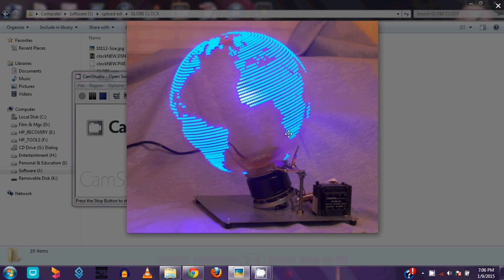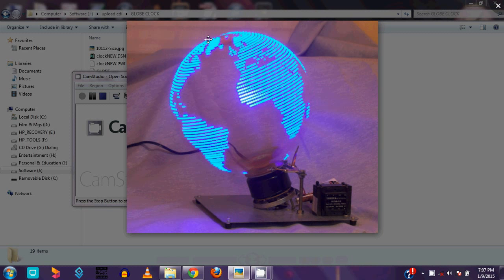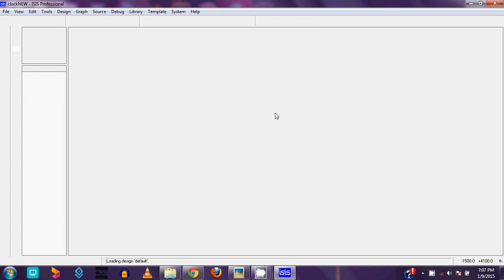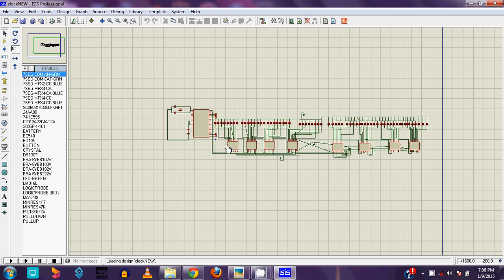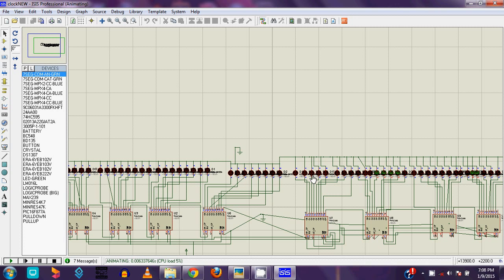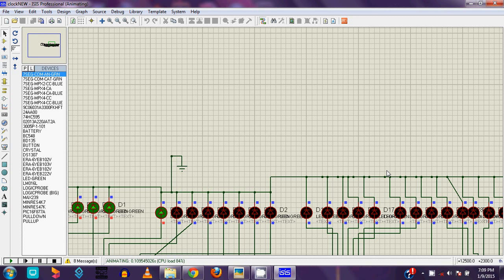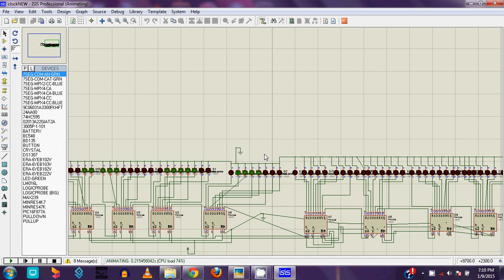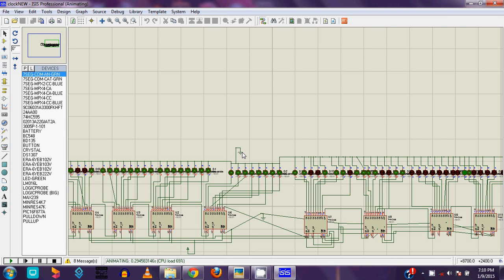LED GLOBE Project C CODE+ISIS +CIRCUITE FREE